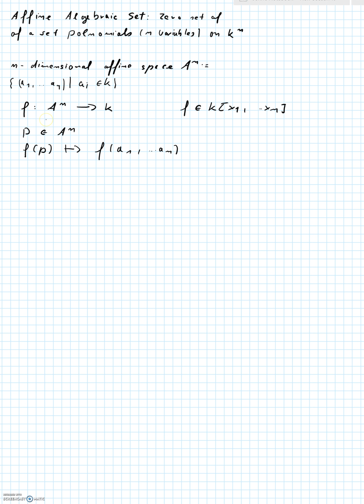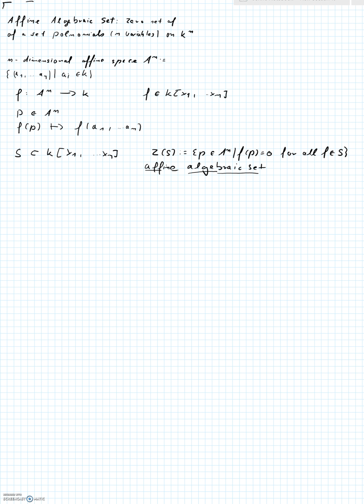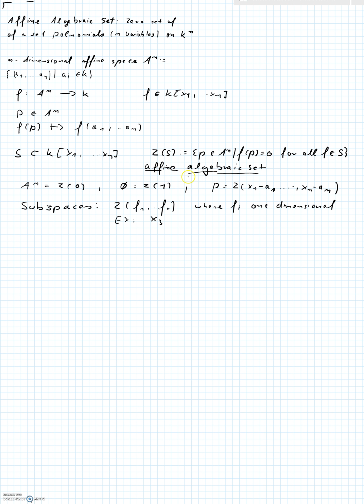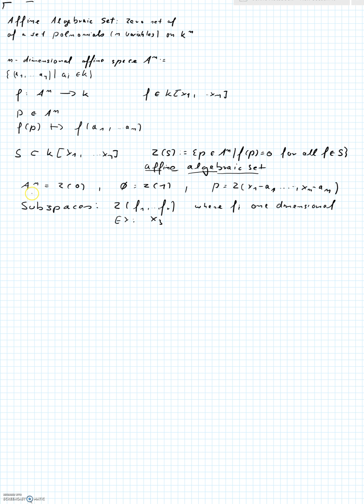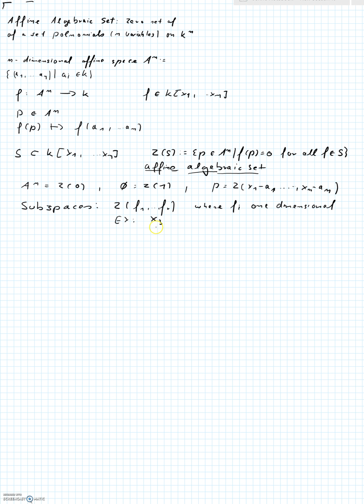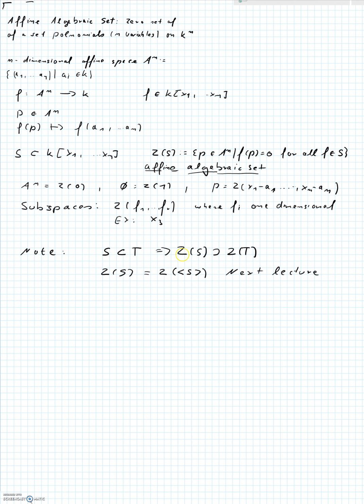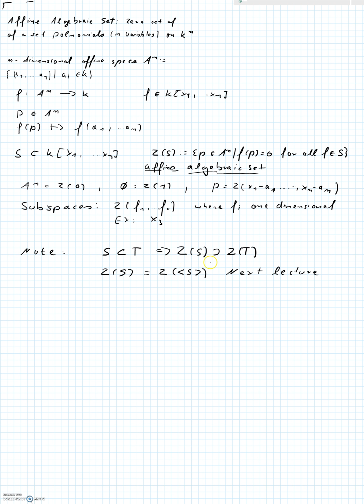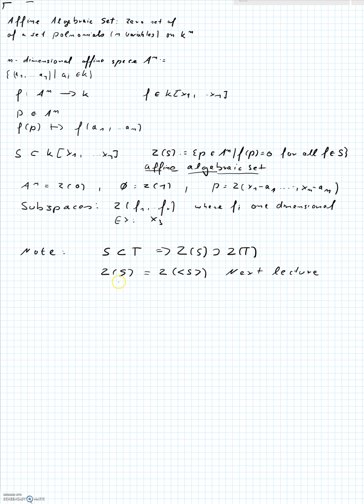Algebraic Geometry Mini-Lecture 1: Affine Algebraic Sets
Unboxings, Tests und unabhängige Kaufempfehlungen  *Werbung